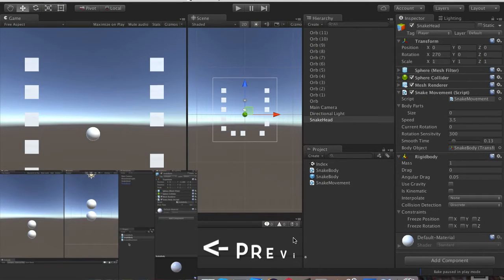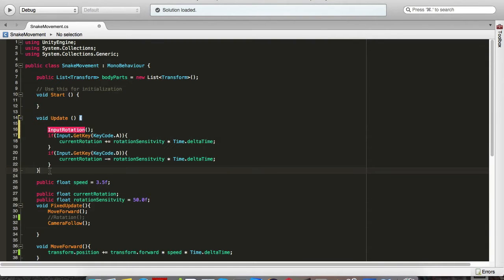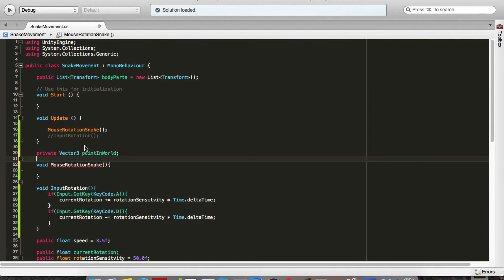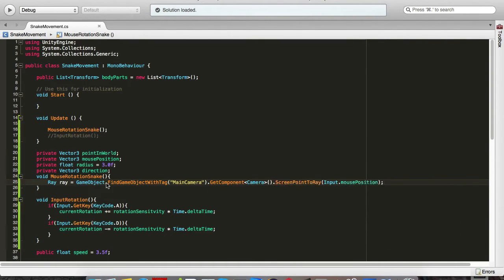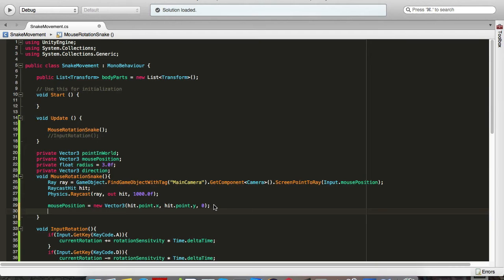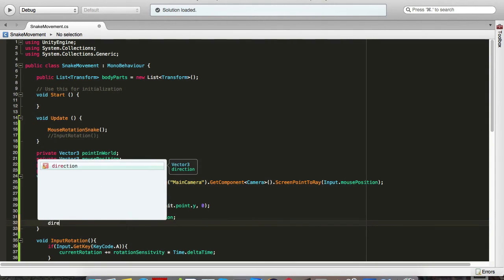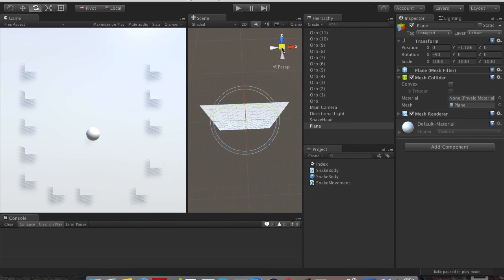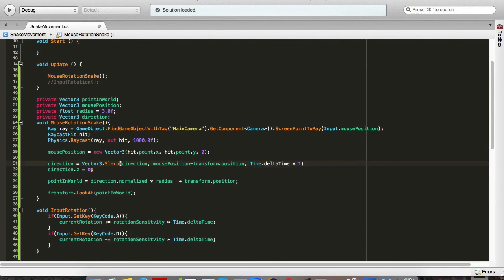Unity Slither Snake Tutorial 1.5 [Mouse Follow Like in Slither.io] C#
Unity tutorial snake
1.5 - In this video we will cover how to make our snake follow our mouse like in slither io.